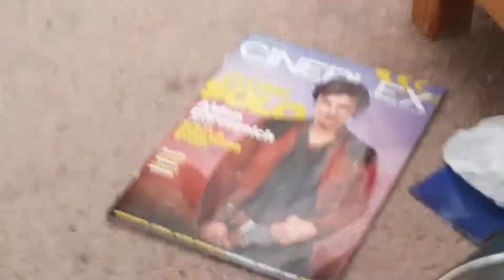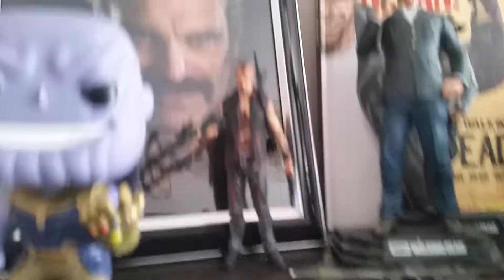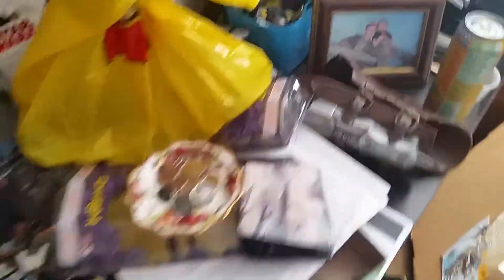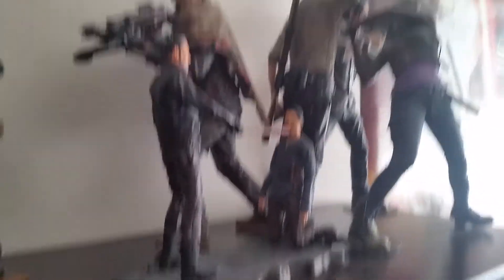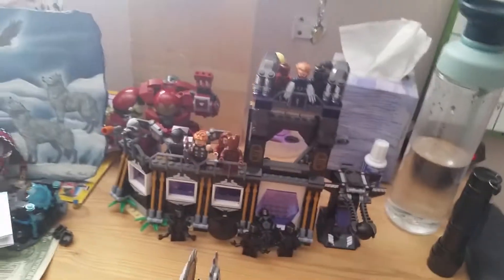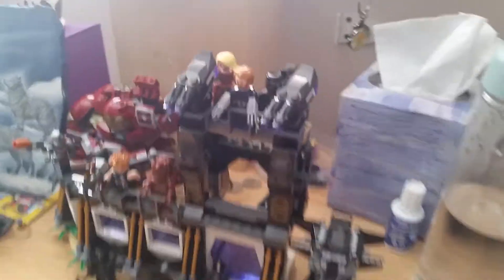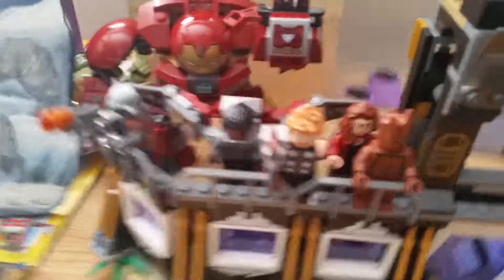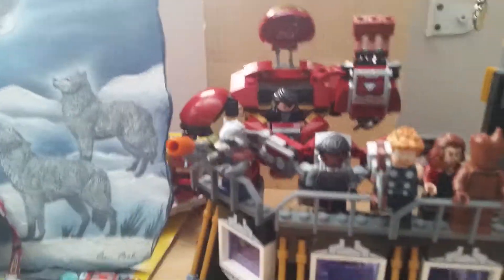Update Vlog May 2018!!! NEW HAIRCUT, New MOC/Diorama, TWD, Infinity War, Solo A Star Wars Story!!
In this update vlog, I talk about what's been going on, including:
I got a haircut!
New Star Wars 3.75 figures!
Steven Ogg autograph!
Thanos Pop! figure!
Negan action figure!
And lastly, but certainly not least, Battle of Wakanda MOC!
Also, I forgot to mention it in the video, but I got the bigger Spider-Man Homecoming LEGO set, Beware the Vulture, for 34.99 instead of 49.99! You'll probably see it when I am showing the 3.75 figures.